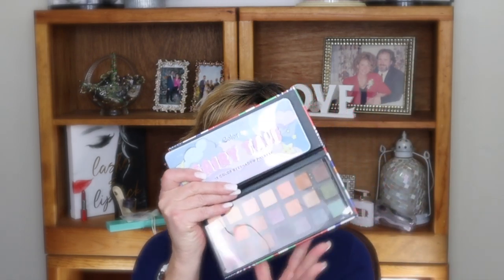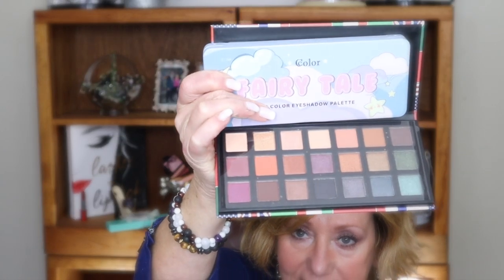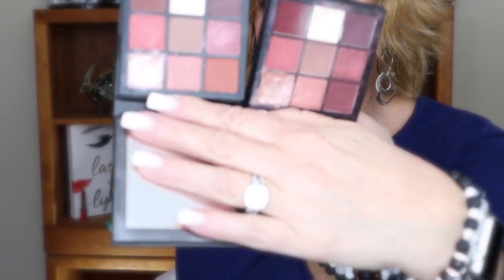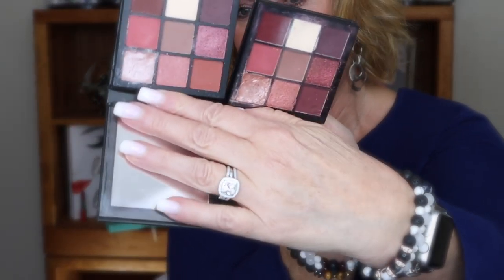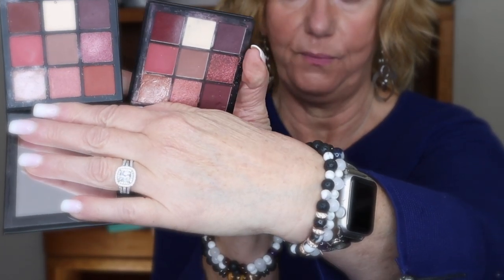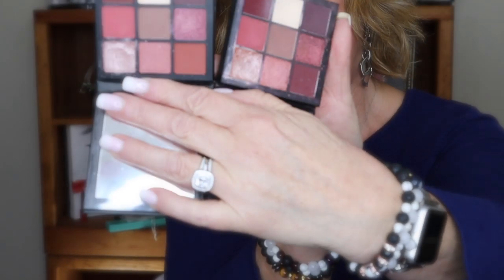BelleTress Italian Roast Wig Review | Anti Aging tips | Monika's Beauty & Lifestyle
BelleTress Italian Roast in Sugar Cookie with Cream wig review | Anti Aging tips for lip wrinkles | Dupe Alert | Monika's Beauty & Lifestyle👉 Please Don't Forget To Subscribe and let's connect on Instagram

👠 Products Mentioned 👠
* CBD Plushed Hydrating Radiance Stick for Lips - I received this product complimentary from Radiant Labs.

Huda Mauve Obessions
N07 mixed with CYO

 💇Monika's wig measurements:
22" Circumference
8.75" Front hairline to chin
11.5" Forehead ear to ear
12.5" Forehead to nape
5" Chin to collarbone
Height 5'6"
Large boned